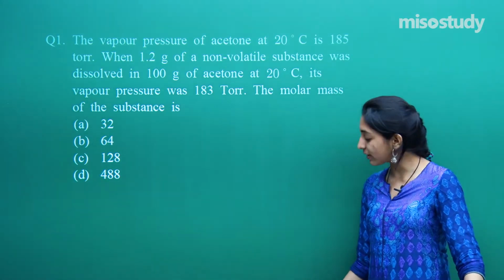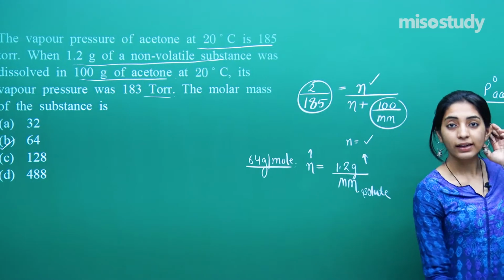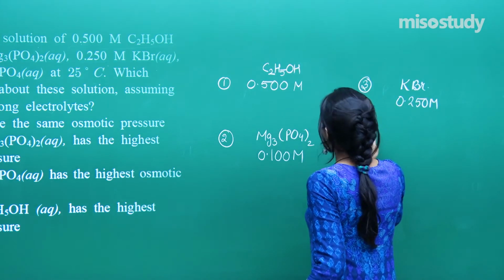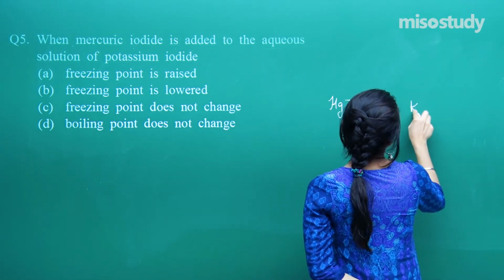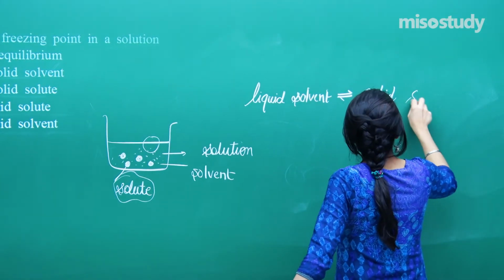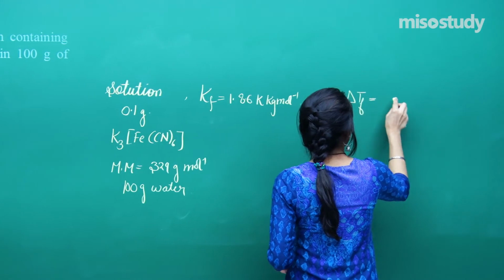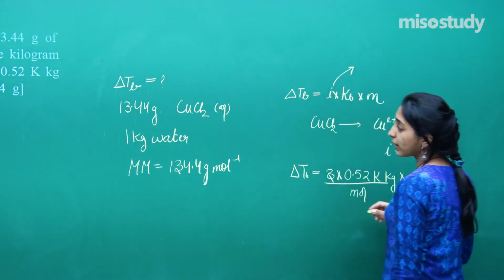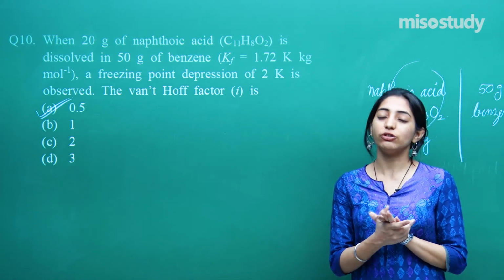JEE Chemistry | 19. Solution | JEE Main Pattern Question Exercise | In English | By Misostudy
▶ JEE Chemistry
▶ 19. Solution

1. HD Video Lectures Designed by The Expert Faculties
2. Theory & Problem-solving Lectures of Full Syllabus
3. Chapter-wise Exam Pattern Question Exercise (Sample Question Papers)
4. Chapter-wise PDF e-Books
5. Chapter-wise Online Test
6. 24X7 Doubt Clearing
7. Hard Disk / Pen Drive / SD Card Courses (No Internet required)
8. 24X7 Online Streaming Course
9. Lecture Download Support for Android and iOS